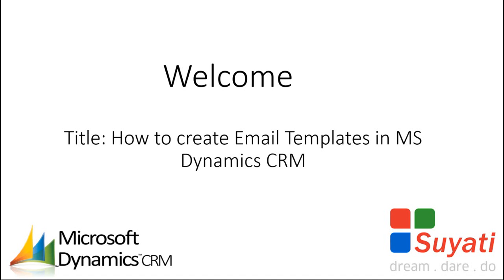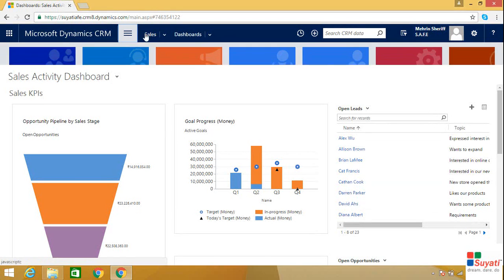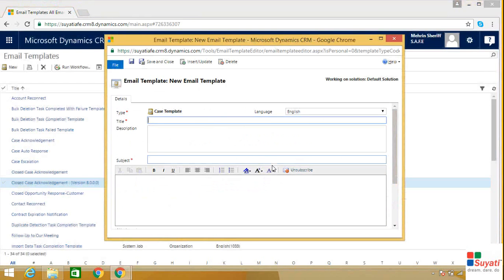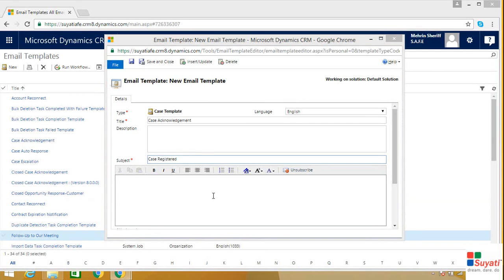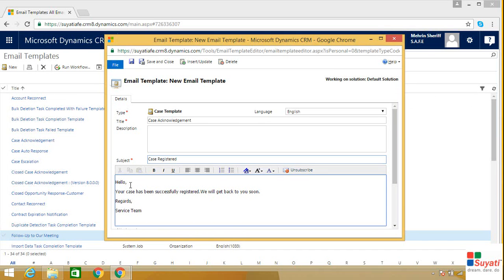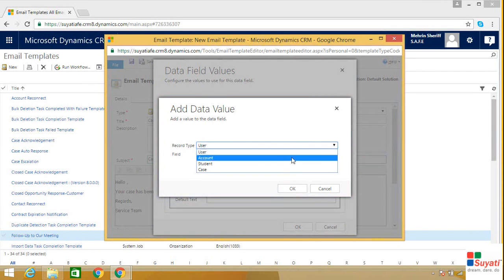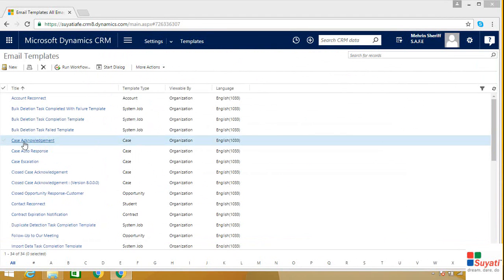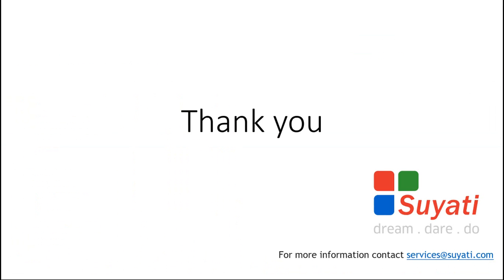How to create custom email templates in MS Dynamics CRM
While sending mails to a large number of recipients, the use of templates would make the job a lot easier. This video shows how to create and manage email templates in Microsoft Dynamics CRM.